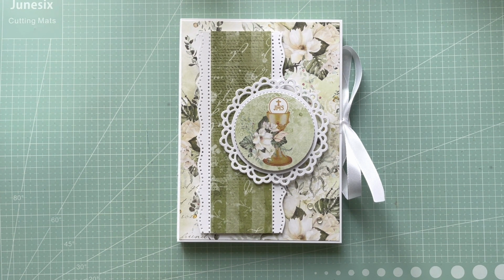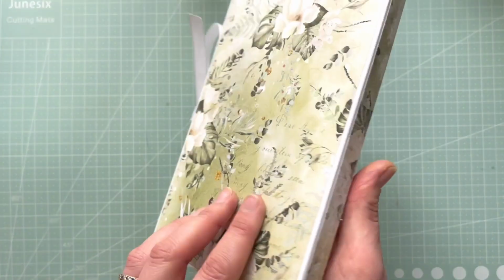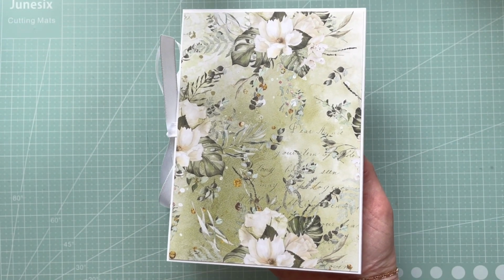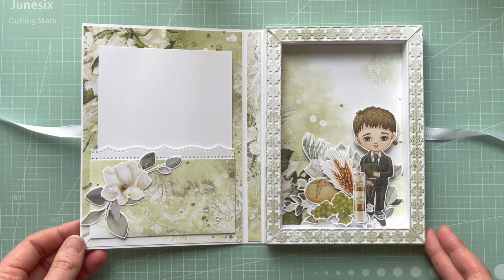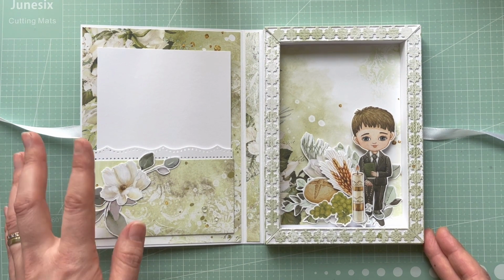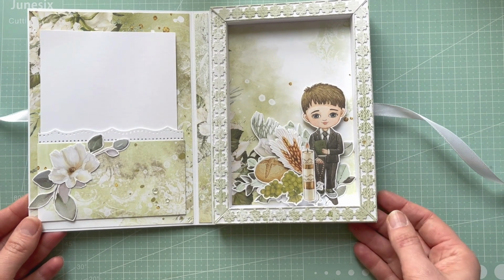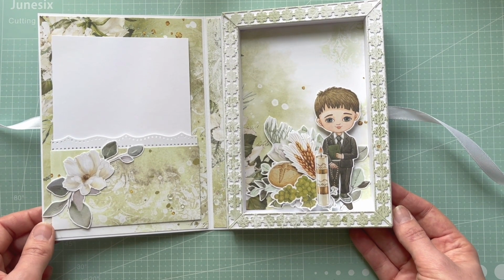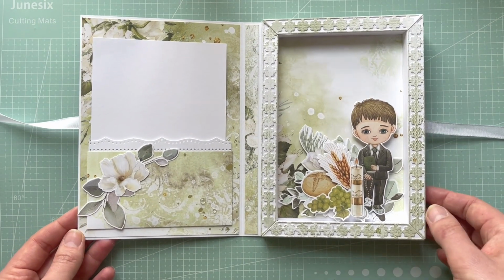TUTORIAL - Shadow Box Card - GREENERY INVITATION designed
TUTORIAL - Shadow Box Card for First Holy Communion - GREENERY INVITATION designed by  @MonikaWeclewskaakapaperMona

Witajcie serdecznie, tu Monika i dzisiaj mam dla Was pamiątkę Pierwszej Komunii Świętej, którą wykonałam z kolekcji Greenery Invitation. Pamiątka ta jest w formie kartki z ukrytym shadow box w środku. Do zbudowania kompozycji wykorzystałam przeróżne elementy które wycięłam z dodatkowych arkuszy, których nie brakuje w tej kolekcji. Mam nadzieję, że tutorial przypadnie wam do gustu. Pozdrawiam Monika

Hello, this is Monika and today I have for you a souvenir of the First Holy Communion, which I made from the Greenery Invitation collection. This souvenir is in a form of a card with hidden shadow box inside it. To build the composition, I used various elements that I cut out from additional sheets, which are not missing in this collection. I hope you will like the tutorial.
Regards Monika

Produkty Craft O'Clock, których użyłam: / Craft O'Clock products I used:
- Greenery Invitation 12 x12 paper pad
- Greenery Invitation flowers and elements for cutting out